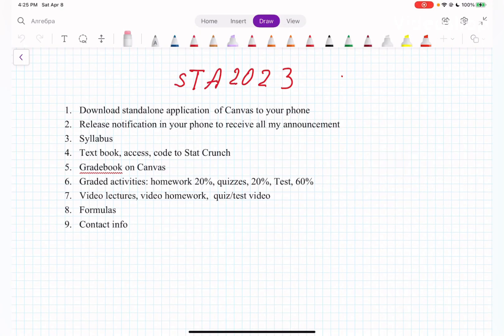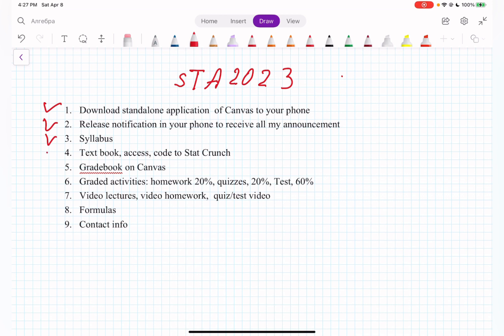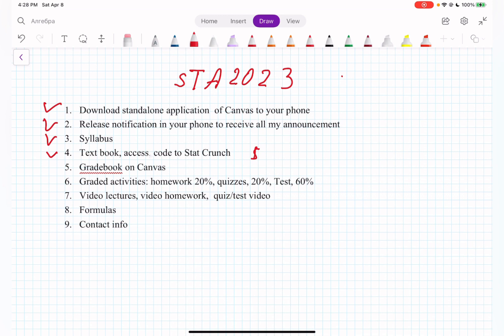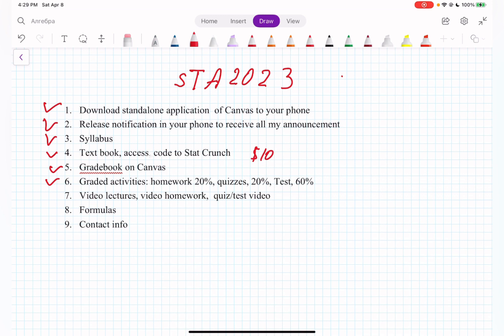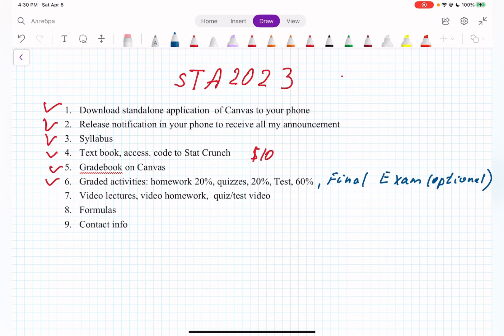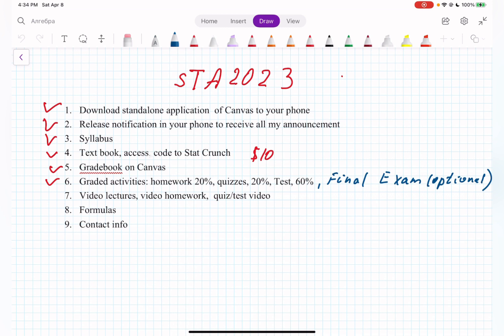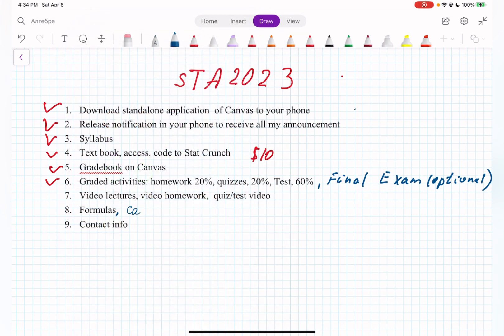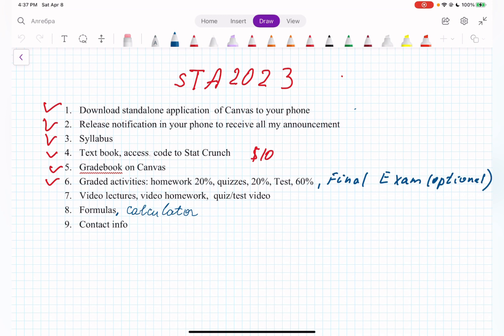Statistics_H: Course Requirement